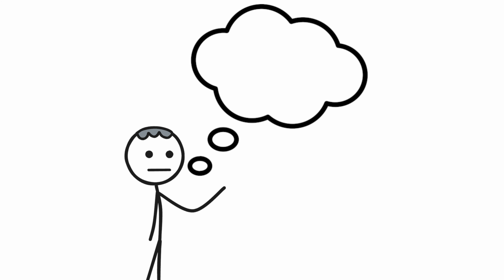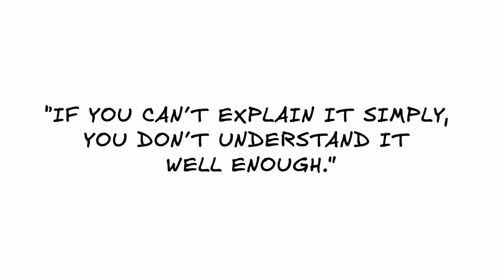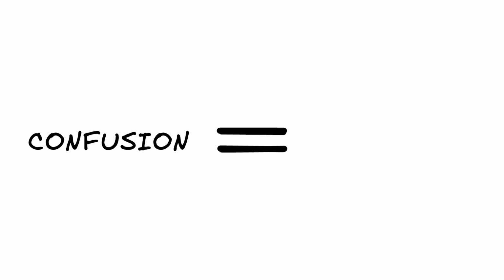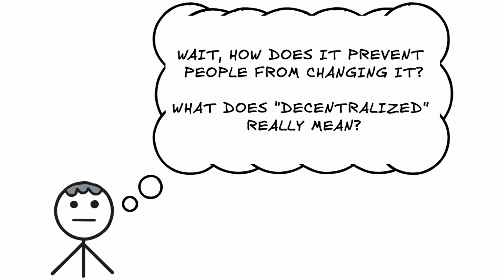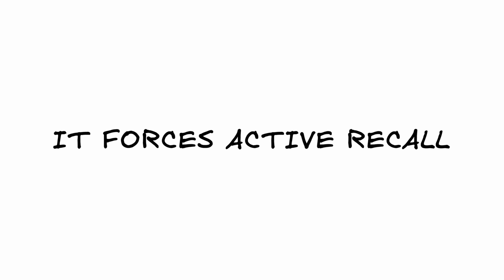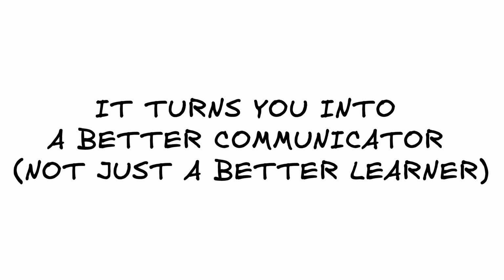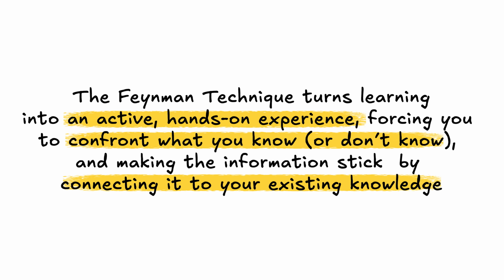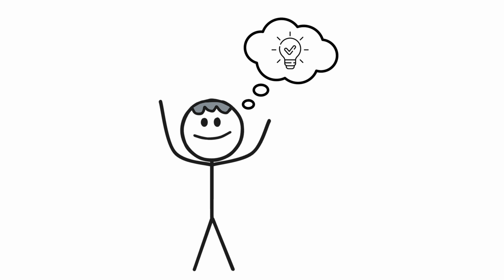How to Learn Anything with the Feynman Technique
Ever feel like you're just memorizing facts without truly getting them? In this video, we dive into the Feynman Technique—a simple yet powerful method used by Nobel Prize-winning physicist Richard Feynman to break down complex ideas and learn deeply.

You'll discover: 🔍 Why teaching is the ultimate test of understanding
🧠 How to simplify even the most complicated topics
🛠️ A step-by-step guide to using the Feynman Technique in real life
🚀 Tips to boost memory, critical thinking, and long-term retention

Whether you're a student, professional, or lifelong learner, this technique can transform how you learn—forever.

👉 Watch now and start mastering any subject with clarity and confidence.

0:00 Intro
0:48 What is the Feynman Technique?
1:14 The 4 Simple Steps
2:52 Example Blockchain
3:50 Why Is Feynman Technique So Powerful?
6:51 Explain the Feynman Technique to a Friend?
7:46 Final